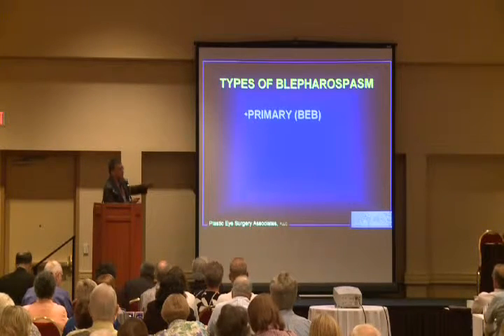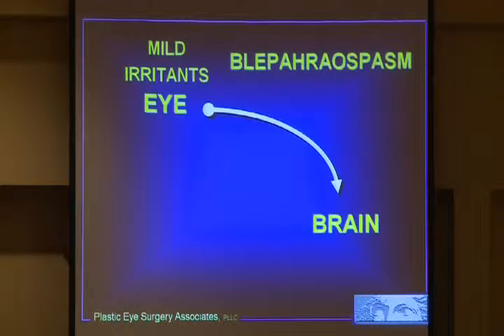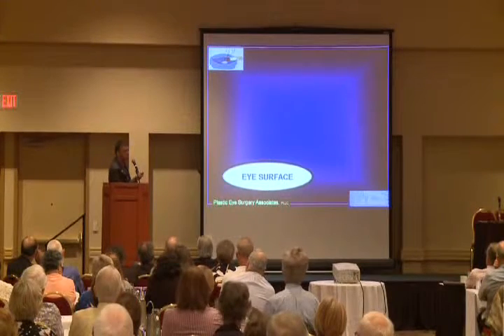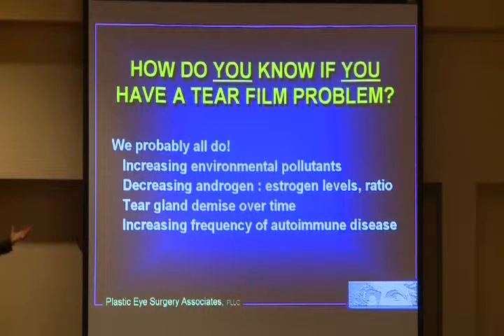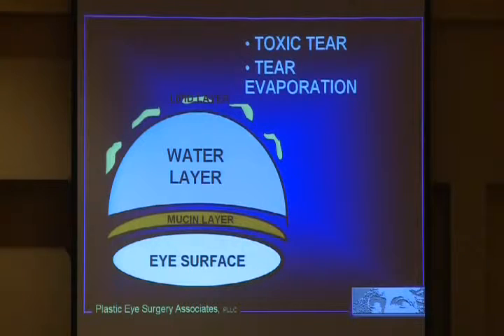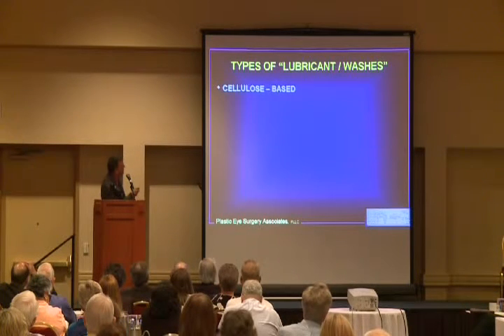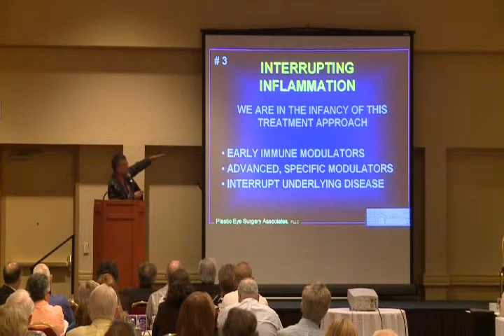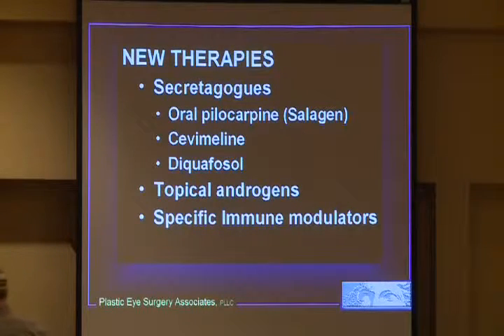Treating Eye Disease in people with blepharospasm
A presentation by
Charles N. S. Soparkar, M.D,. Ph.D.
Plastic Eye Surgery Associates
Houston, Texas
at the
27th International Conference and Scientific Symposium
of the
Benign Essential Blepharospasm Research Foundation
in Irvine, California on August 8, 2009